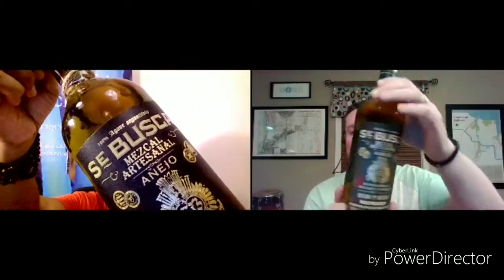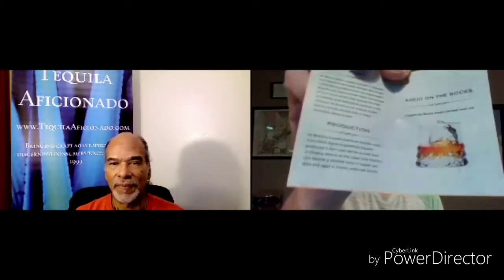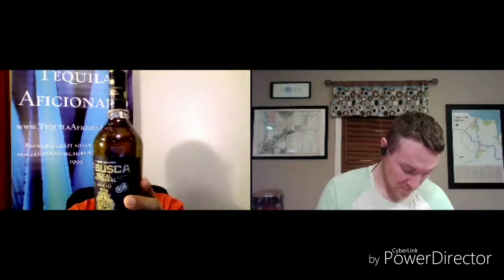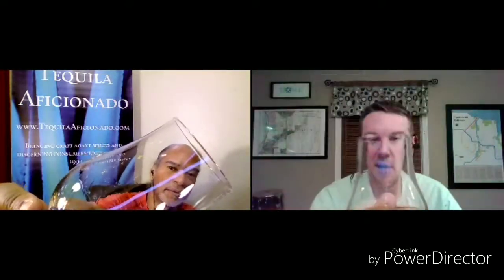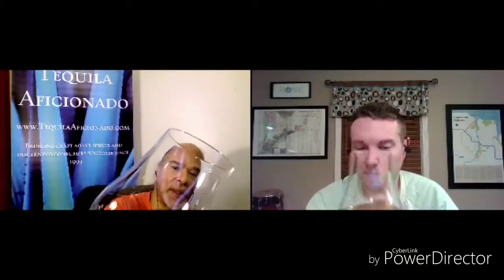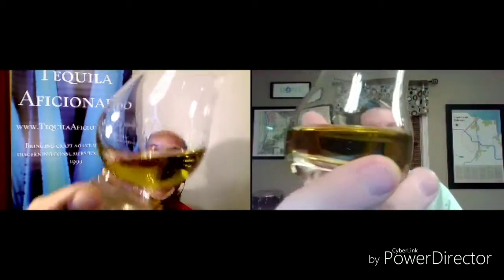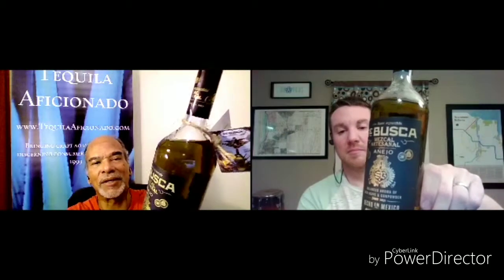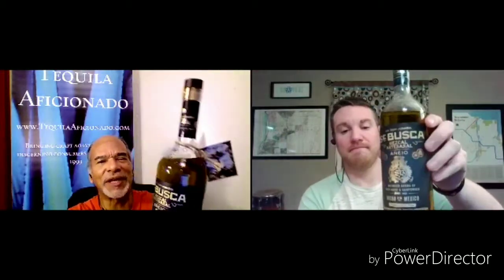Se Busca Anejo Mezcal Review